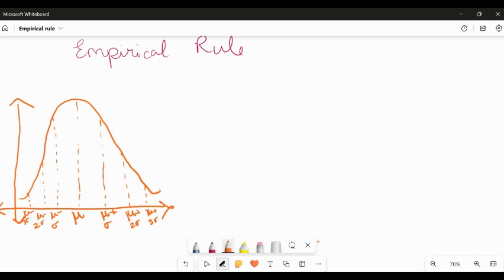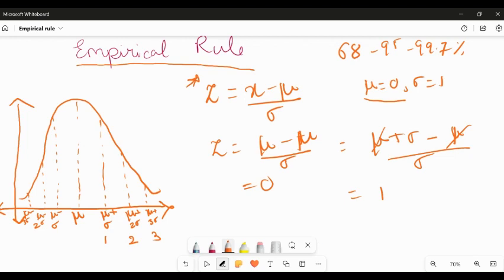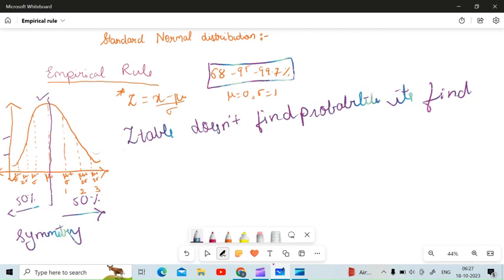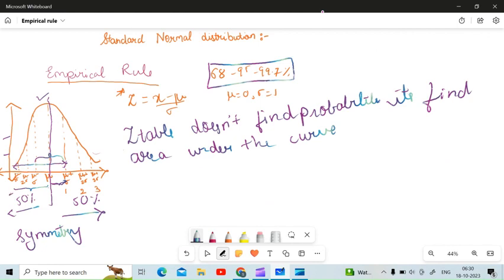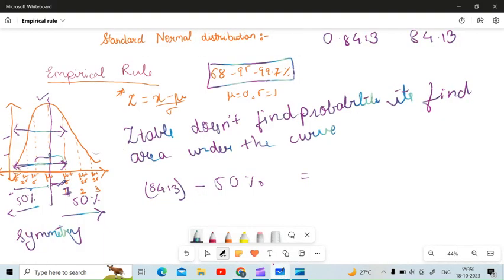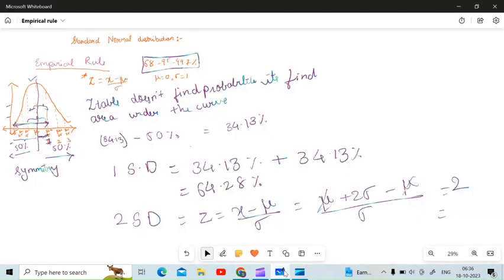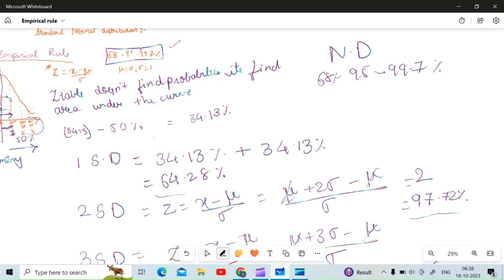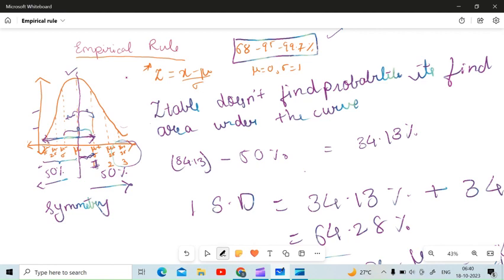Empirical Rule | 68%-95%-99.7% rule | Standard Normal distribution | Statistics- Data Science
In this video, I explore the Empirical Rule, also known as the 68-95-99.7% rule. I explain the derivation of this rule, which is based on the concept of a normal distribution with a mean (μ) of 0 and a standard deviation (σ) of 1. Join me as I break down the details and help you understand how this statistical rule works. Whether you're new to statistics or looking to refresh your knowledge, this video will provide valuable insights into the fundamentals of data analysis.